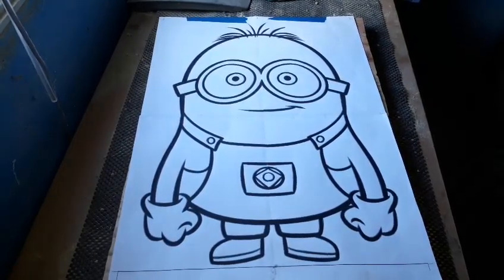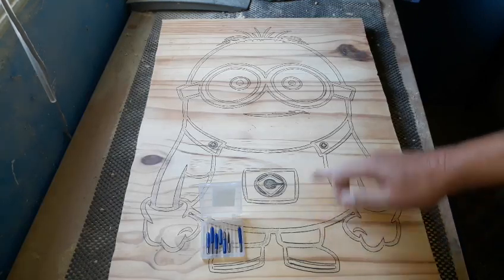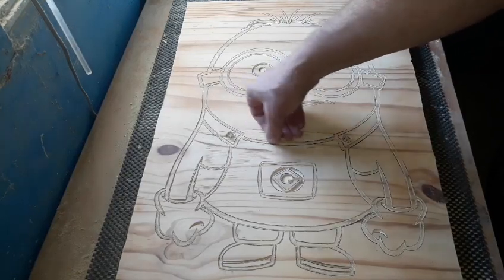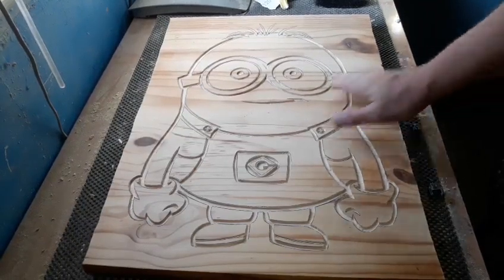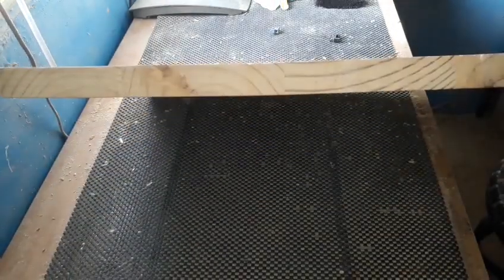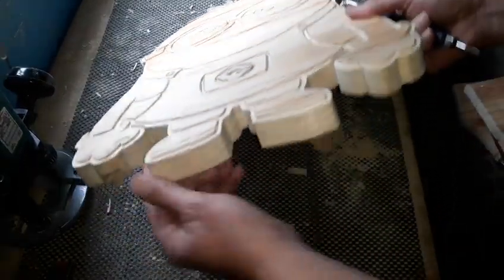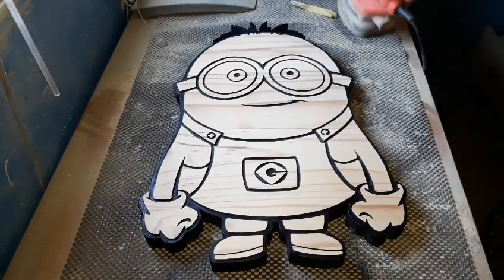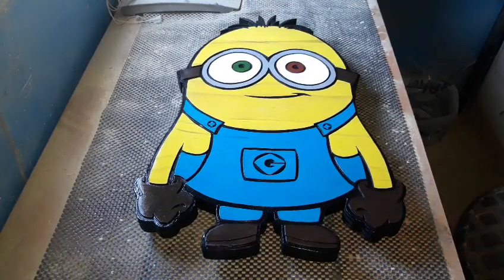Minion Bob on recycled pine, router project...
routed on recycled pine with cnc bits for the lines ,then end milling bits for the clear out..
pegas 5 spiral blade was used to cut it out..20"x14"..watered down acrylic paints for the colour.

cnc bits..
end milling bits..